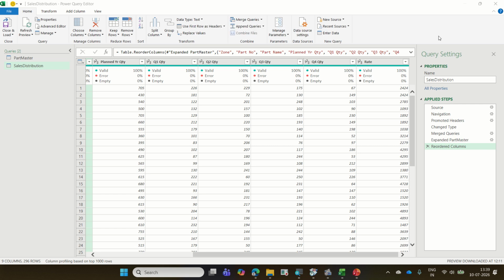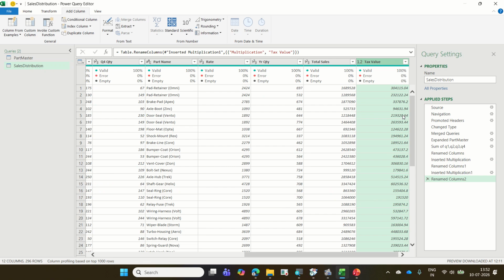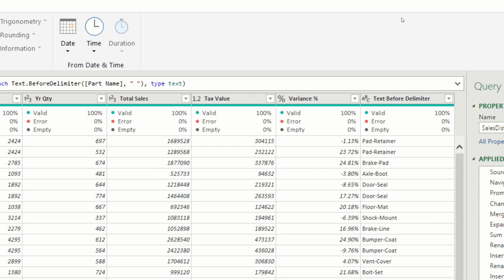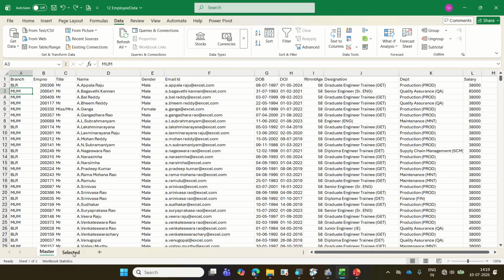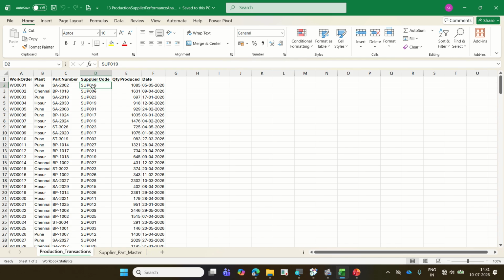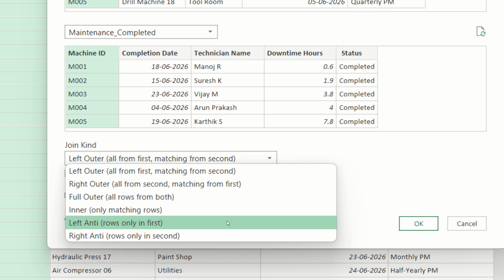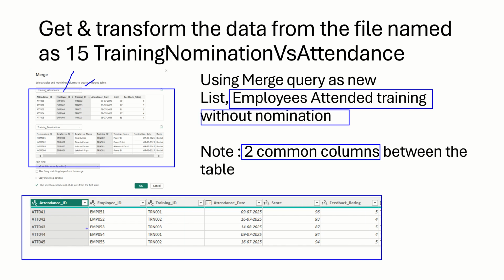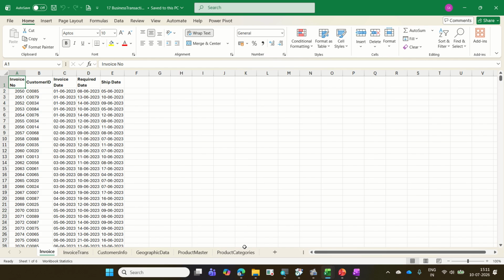Microsoft Excel Pivot,Power Query, Power Pivot Day 2 Session 2 10th Jul 2026